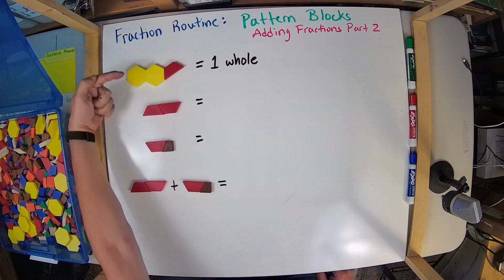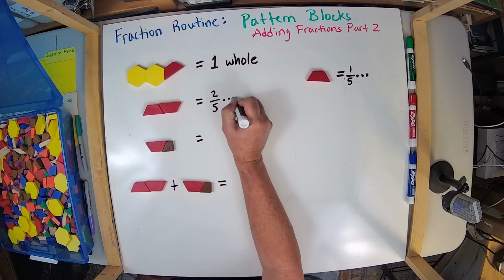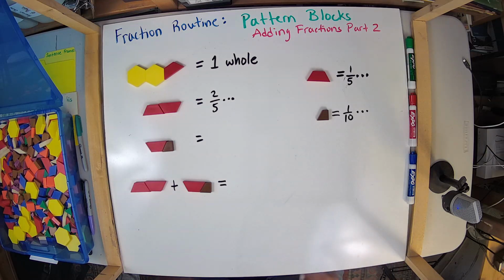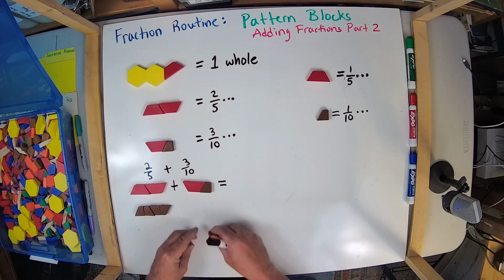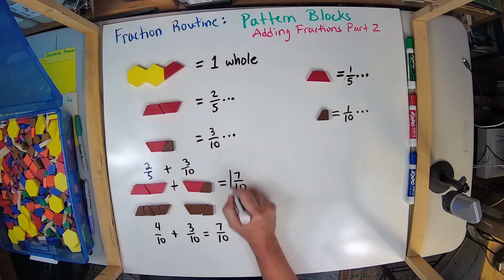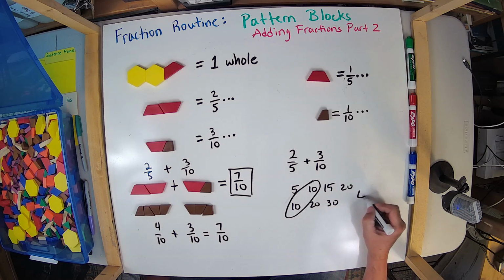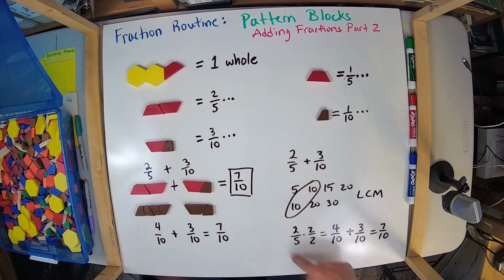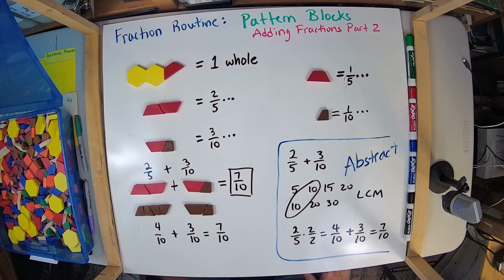Pattern Blocks Addition Fractions Part 2